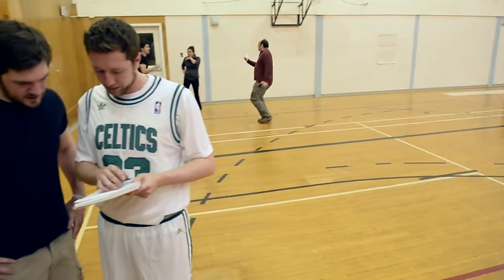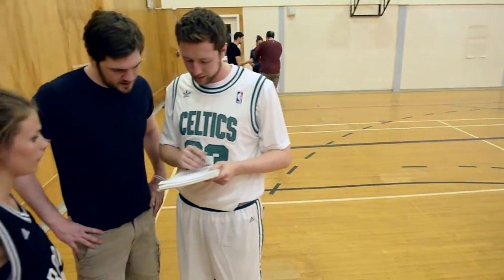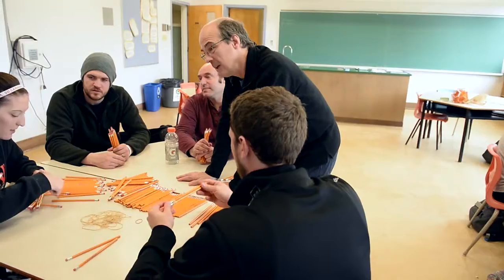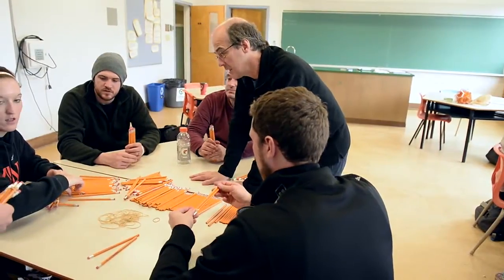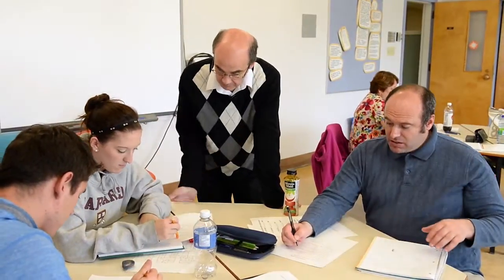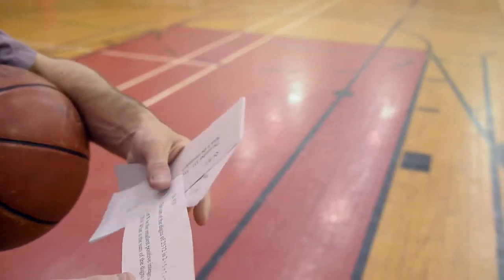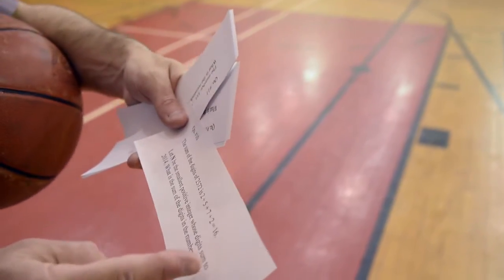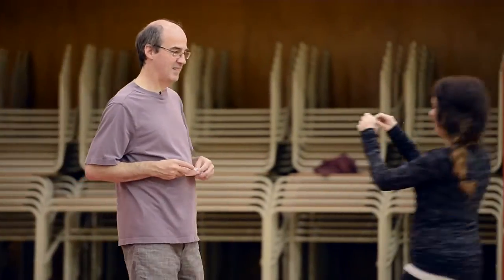Transformative Teaching: John McLoughlin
John McLoughlin, professor in UNB’s Faculty of Education, helps students to go beyond the math steps, to see the patterns and understand how concepts fit together. Using active learning methods, he helps students to overcome math anxieties and to appreciate the visual beauty found in mathematics. His enthusiasm and relational approach are key to helping students break down barriers to better engage with the math.